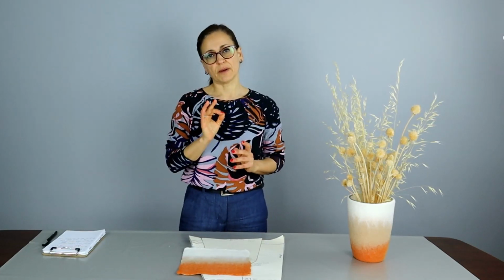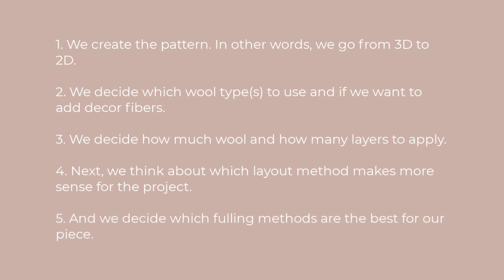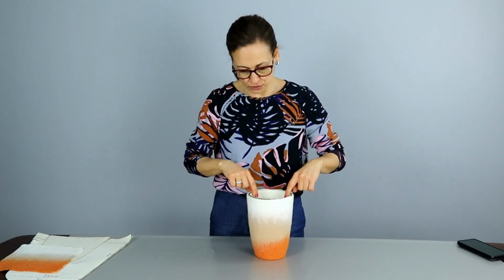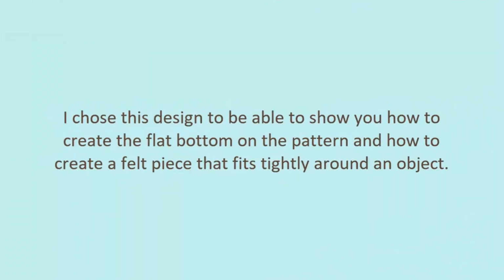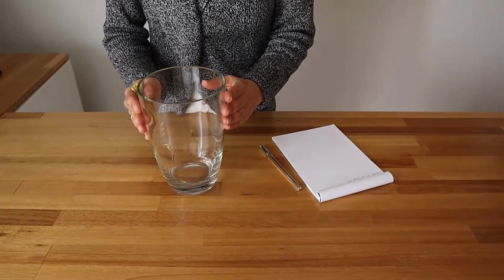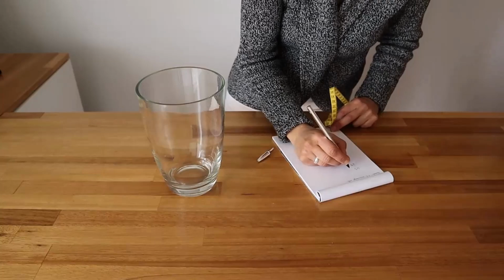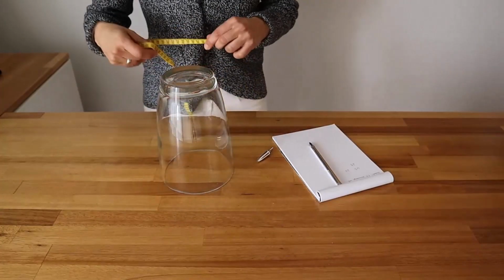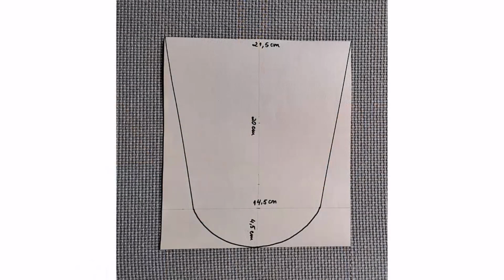Wet felting tutorial - Resists: from 3D to 2D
What do you do when you need a resist for a new project?

Do draw your own patterns? Or do you find yourself desperately going through Facebook felting groups, YouTube channels and all over the Internet to find the right template for the piece you want to felt?

If you’re going around the internet looking for the template for the exact piece you want to make, you may be feeling pretty frustrated. First of all, you don’t always find it, and, many times – if you do find it – it’s not in the size you need.

What if you start making your own templates for the pieces you have in mind?

The question is HOW, right?

And there is, in fact, a system. If you understand how it works, you can start making your own templates.

I’d like to give you an idea of my process. So, today, I have a video to show you my first 5 steps.

Next week, we’ll see how to make the sample for our project, as well as all the next steps to take, to achieve the template in the right size, to account for the shrinkage rate.

Don’t want to wait for the next video? Would you like to have the full details of all the steps? Download the whole class for free.

Go to the tab ONLINE CLASSES on my and click on “Resists Made Easy – A Vase Cover”. Follow the instructions to download the class for free.